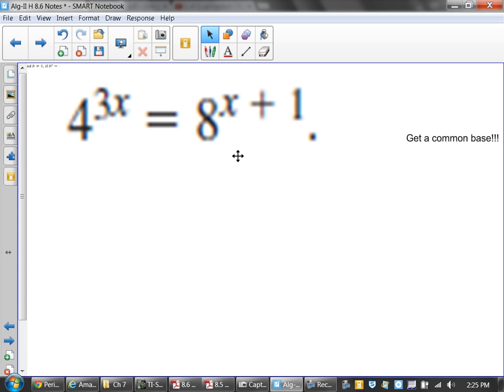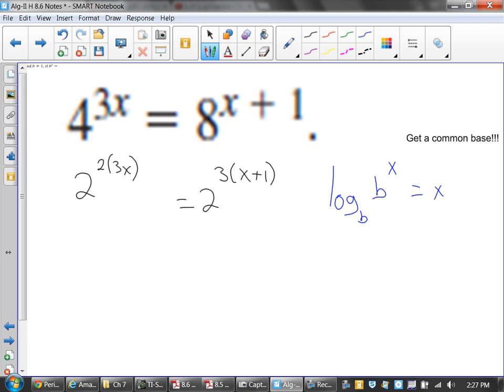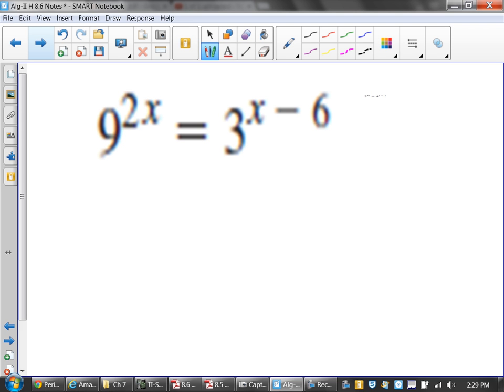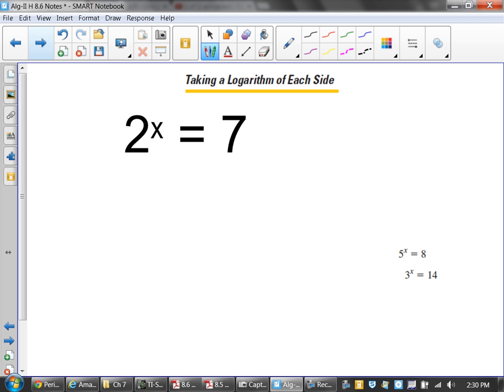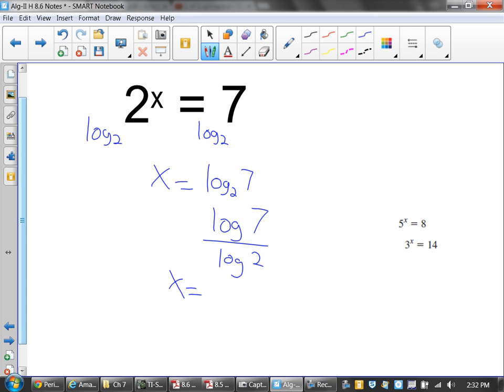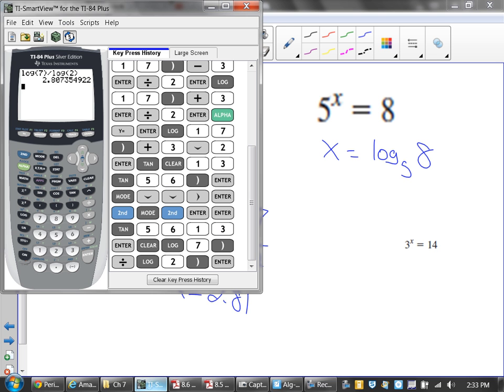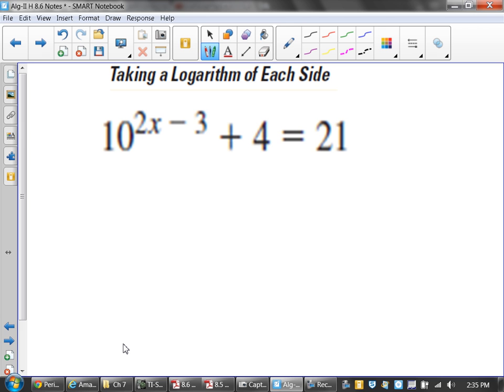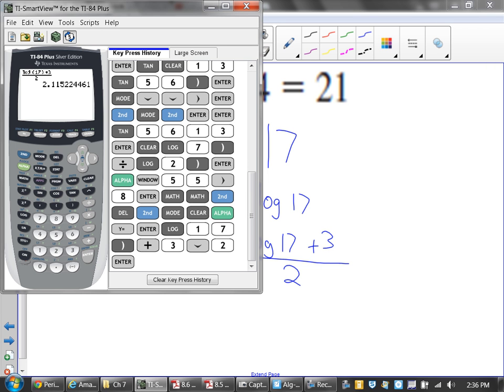February06 8 6 Notes p12